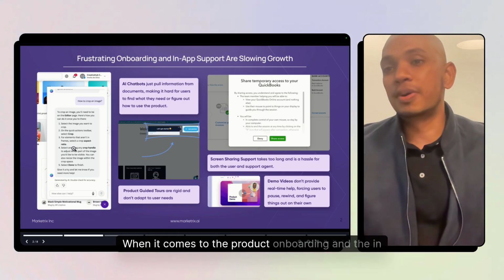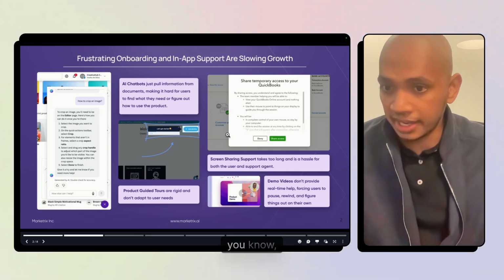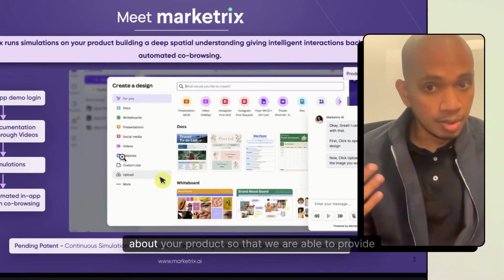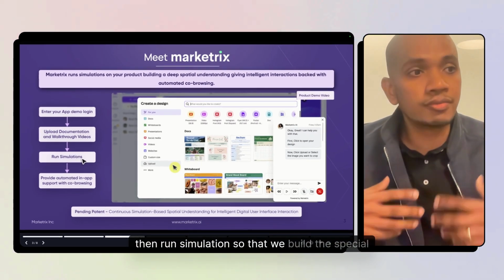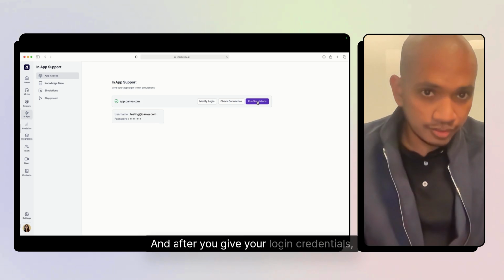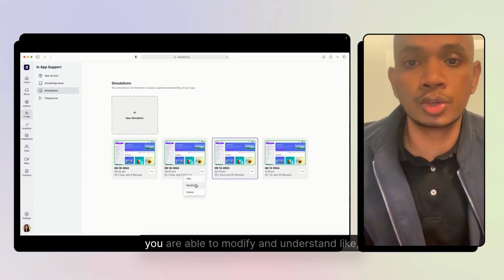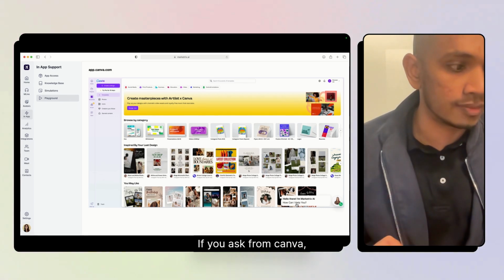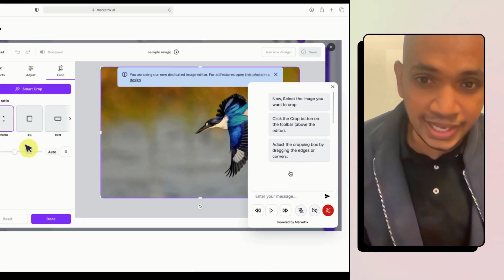Marketrix : Automated In App Guidance That Feels Human - Demo Video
Ever feel like navigating new software is like hiking without a map?

You're not alone. Traditional support methods often leave us more lost than found - AI chatbots that miss the mark, YouTube tutorials that eat up your time, or those screen-sharing sessions that make you wish you'd never asked. And let's be honest, who hasn't skipped through those clunky guided tours?

But what if there was a better way?

Introducing in-app support by Marketrix.ai - your personal GPS for software! 🚀

We've developed a way to build a simulated spatial understanding of your product, providing automated co-browsing support instead of just text-based tips. Simply provide your app demo login, upload your documentation and walkthrough videos, and let us create a comprehensive map of your product.

Imagine asking, "How can I crop an image?" and instead of getting a list of steps, you get an interactive guide that walks you through it in real-time.

No more wandering. No more guessing. Just efficient, personalized support that makes sense.

If you're a SaaS product looking to transform your onboarding and in-app support journey, let's chat!

hashtag#Marketrix hashtag#AI hashtag#SaaS hashtag#InAppSupport hashtag#ProductOnboarding hashtag#Automation hashtag#CustomerExperience hashtag#DemoVideo